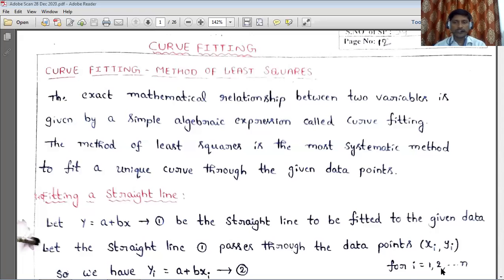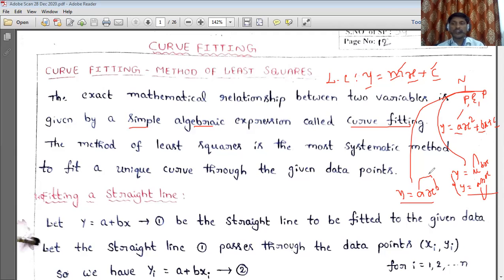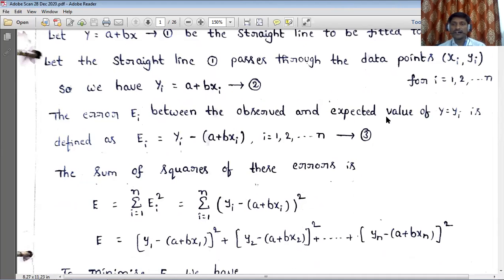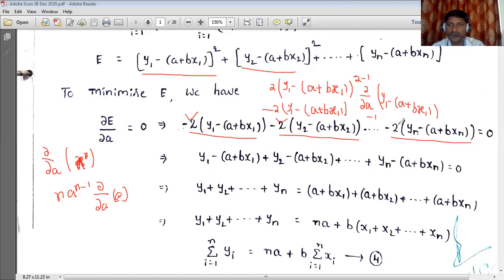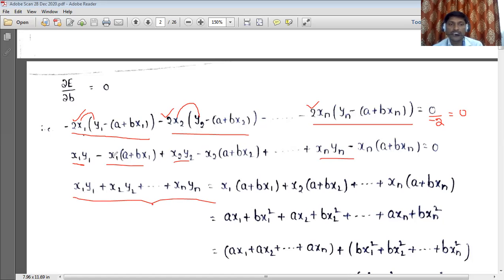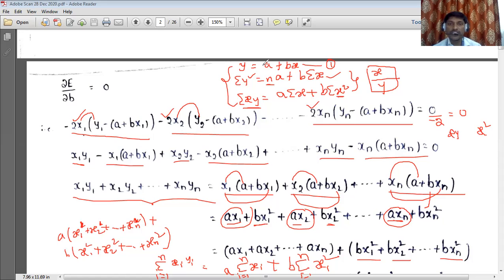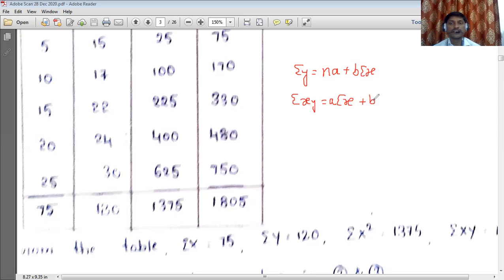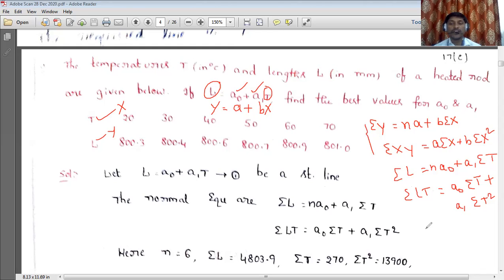Fitting a straight line 1